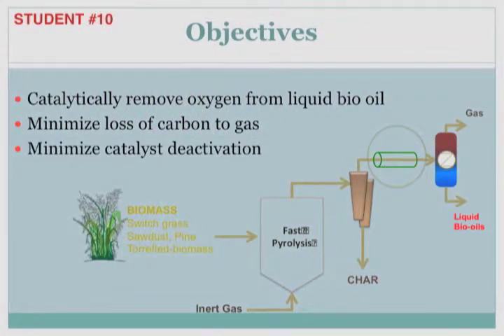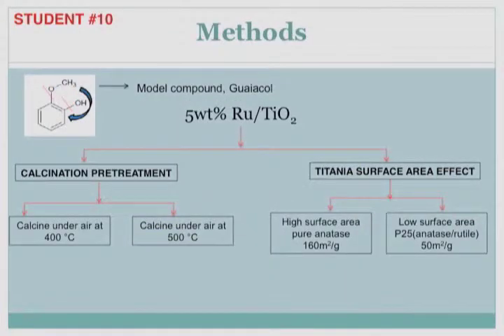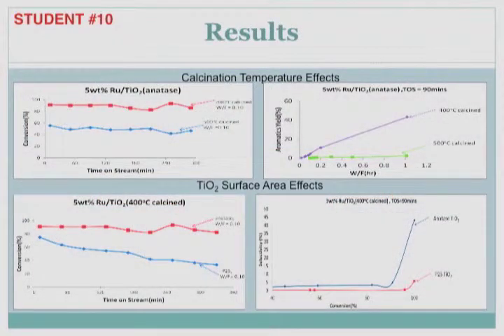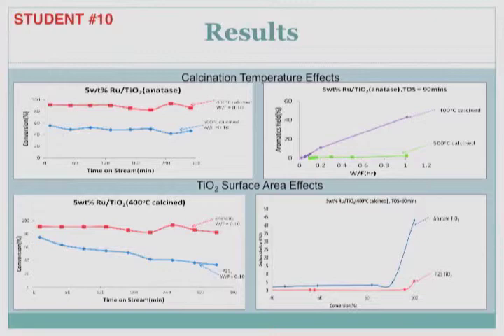2012 EPSCOR State Conference 1st Place, Student Hybrid Poster Competition, Taiwo Omotoso, OU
Taiwo Omotoso, a student representing the University of Oklahoma's School of Chemical, Biological and Materials Engineering, received first place in the Oklahoma EPSCoR State Conference student hybrid poster competition.  OK EPSCoR researcher Steven Crossley served as Omotoso's mentor on the bioenergy project, which was titled "Influence of Ruthenium Titania Catalyst Pretreatment Conditions on the Upgrading of Biomass Fast-Pyrolysis Oil Vapors."